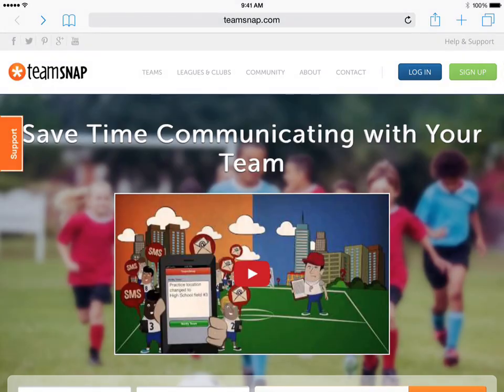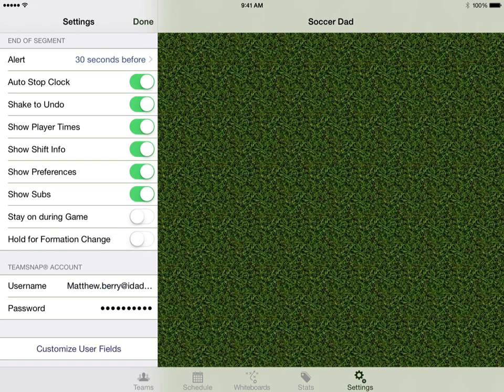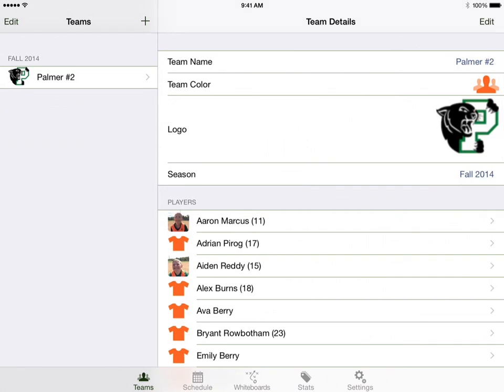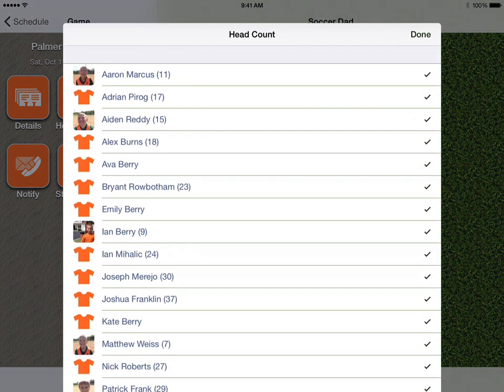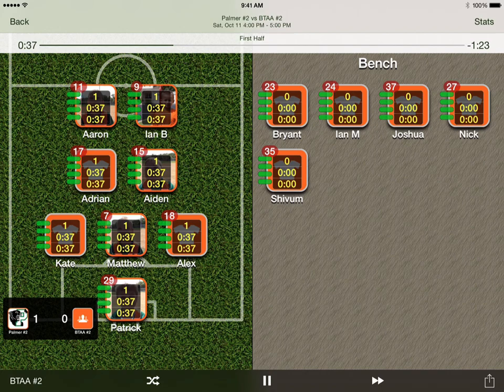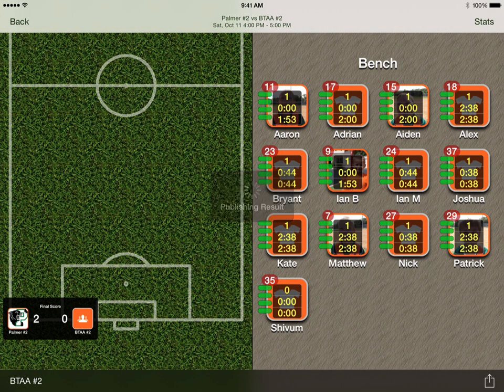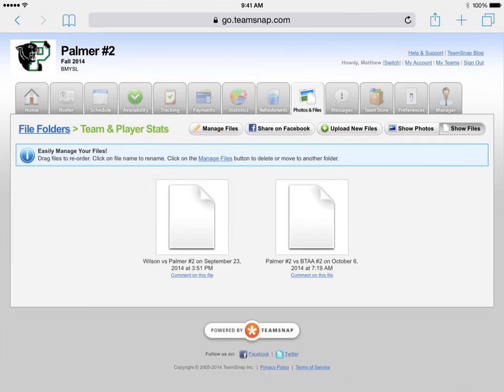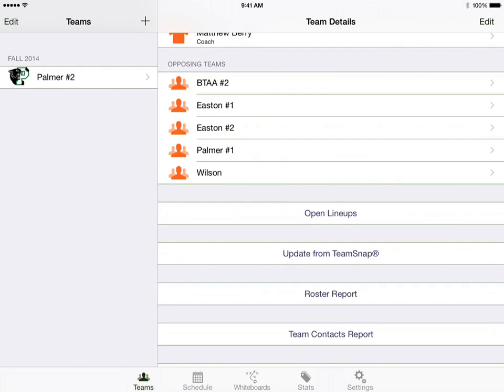Soccer Dad v4.3: TeamSnap Integration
Demonstration of the TeamSnap integration features in the Soccer Dad app.